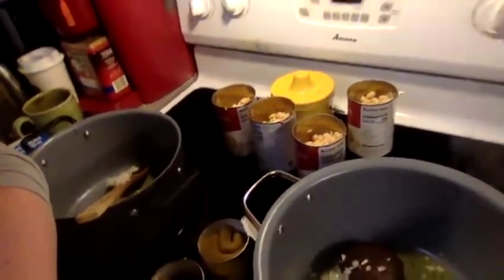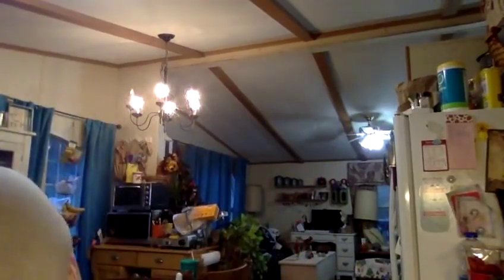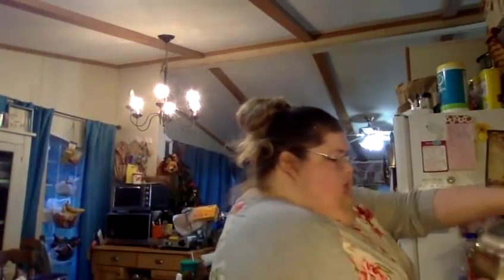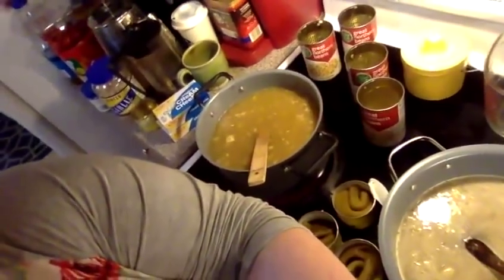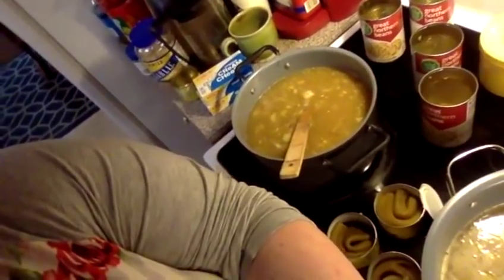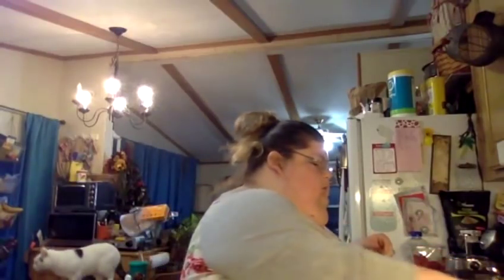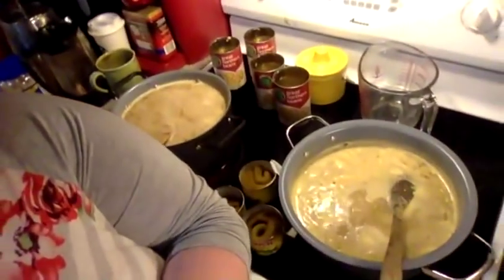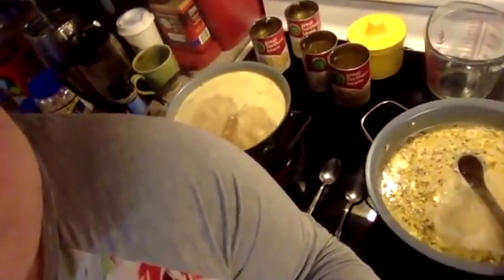2 Kettles Of White Chicken Chili(Reg.) And One Vegetarian Too!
Mailing Address:
Sara Potter
Louisa, Kentucky  41230